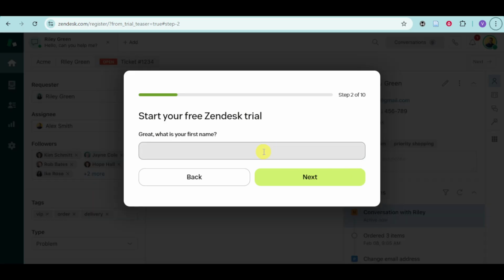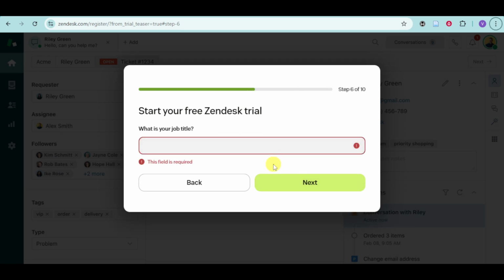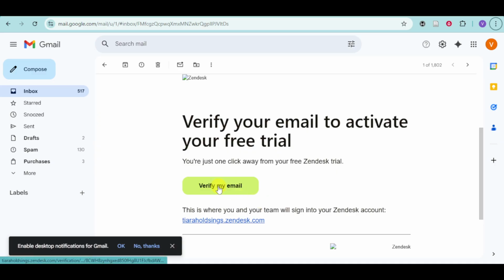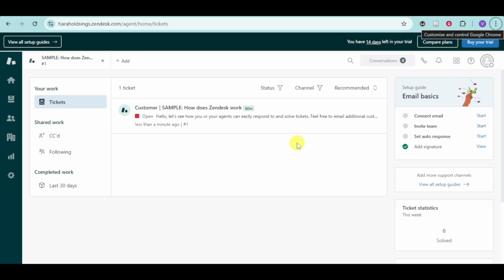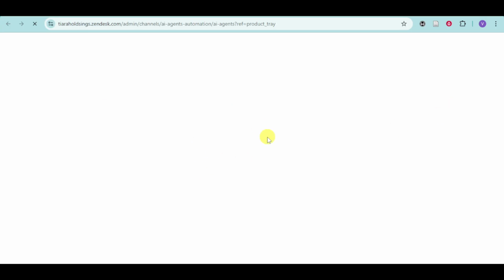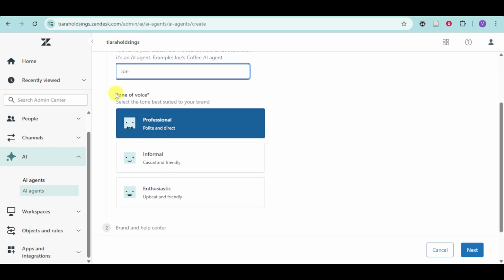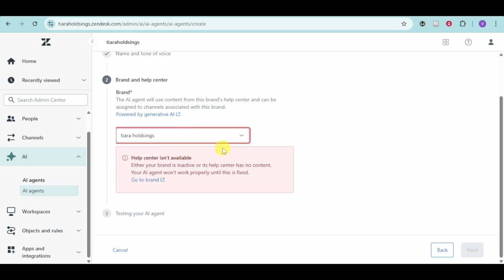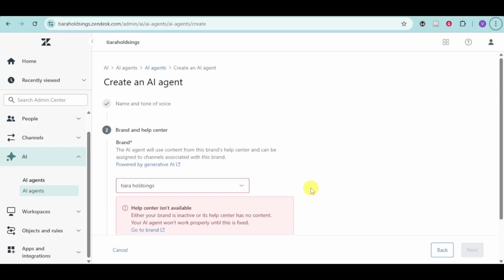How to Set-up Zendesk Ai Chatbot 2025 (FULL GUIDE)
Want to automate customer support? In this tutorial, I’ll show you how to set up a Zendesk AI chatbot step by step, so you can provide instant replies, reduce ticket volume, and improve customer satisfaction.

With a Zendesk AI chatbot, you can:

Automate FAQs and common support questions.

Route complex issues to live agents.

Save time while keeping customers engaged 24/7.

By the end of this video, you’ll know exactly how to set up and customize an AI-powered chatbot inside Zendesk.